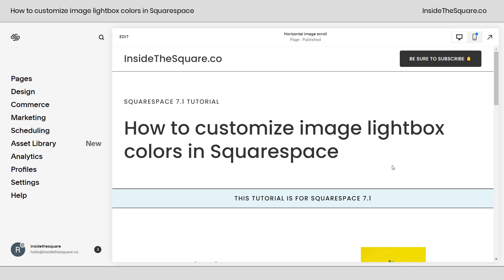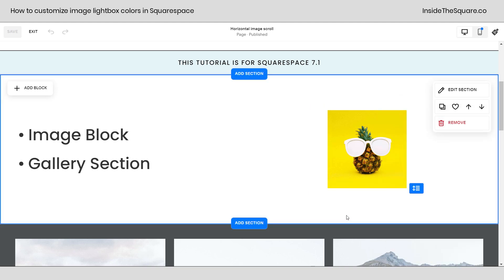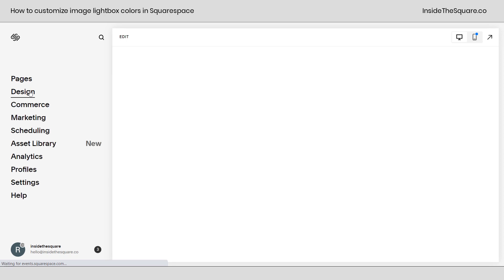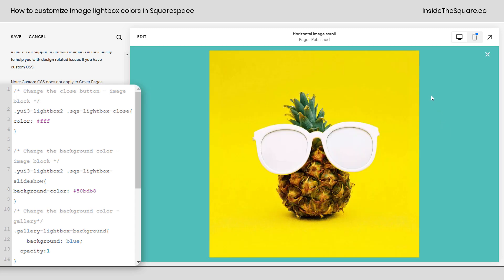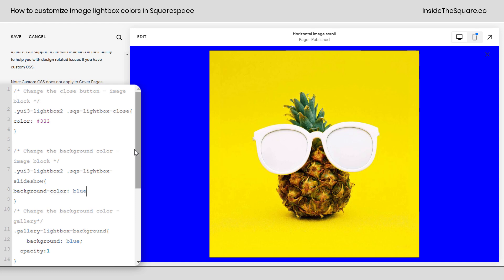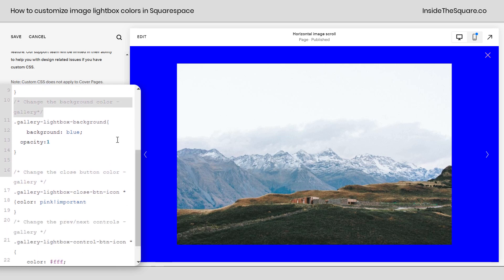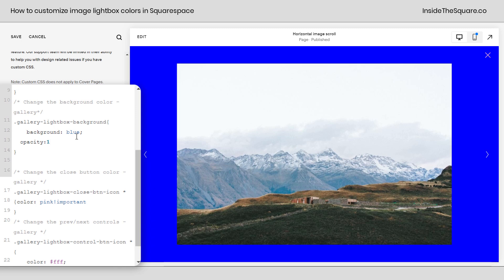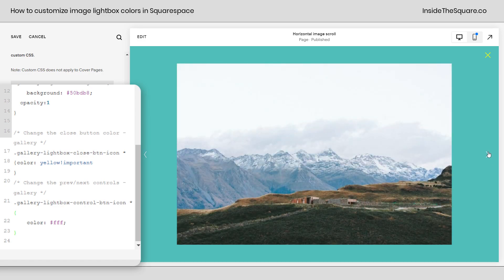How to change the colors of a Squarespace lightbox // Customize the Gallery Lightbox in Squarespace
In this tutorial, you’ll learn how to customize the image lightbox in Squarespace using some seriously cool CSS. 😎

We're going to use custom code to change the colors of the background and the close button so you can make it uniquely yours. ✨ Get ready to unleash your creative powers and have a blast while doing it!

To be super duper clear - this is for the lightbox that opens when you enable this option on a gallery section in Squarespace version 7.1 or an image block. The codes in this tutorial won’t work for a product lightbox, a lightbox form, or any lightbox in version 7

The codes for this tutorial are below, but make sure you watch the tutorial to understand how to use them and what parts of them you’ll want to change to make them uniquely yours.

/* Change the close button - image block */
.yui3-lightbox2 .sqs-lightbox-close{
color: #333

/* Change the background color - image block */
.yui3-lightbox2 .sqs-lightbox-slideshow{
background-color: blue

/* Change the background color - gallery*/
.gallery-lightbox-background{
background: 50bdb8;
  opacity:1

/* Change the close button color - gallery */
.gallery-lightbox-close-btn-icon *
{color: yellow!important
/* Change the prev/next controls - gallery */
.gallery-lightbox-control-btn-icon *{
    color: orange;

Using the codes above to make your Squarespace image lightbox uniquely yours is just one of the many ways code can be a special sprinkle of magic to your website.

It's a fun and creative way to make your images truly shine and show off your unique style. With just a few simple steps, you can create a lightbox that's tailor-made just for you.

I hope you loved this tutorial and, most importantly, have fun with your Squarespace website!